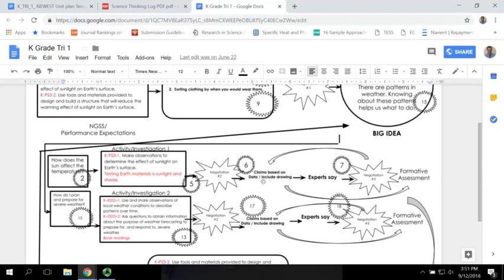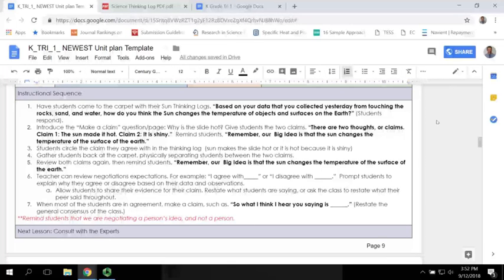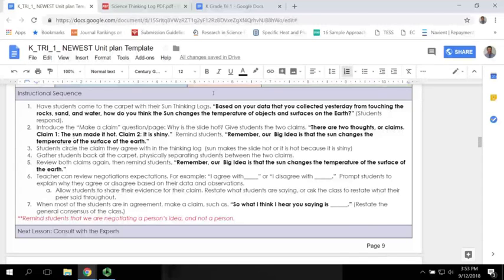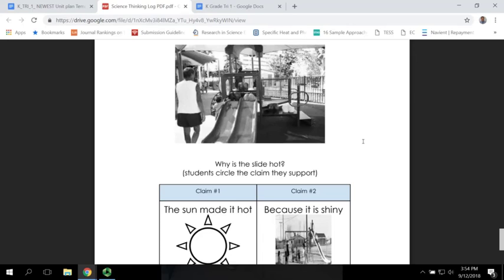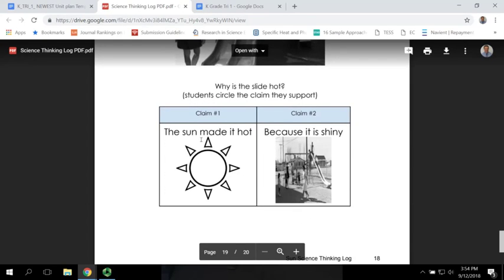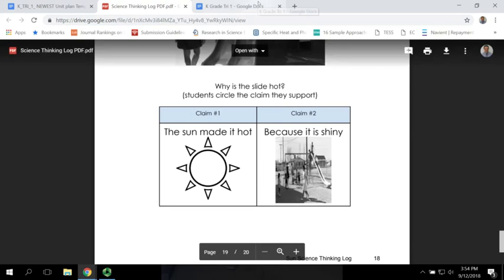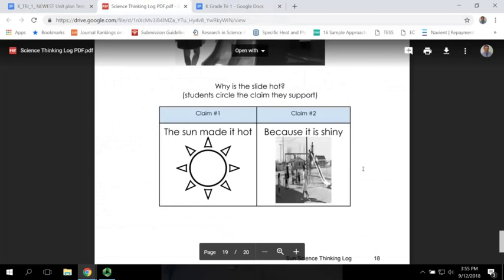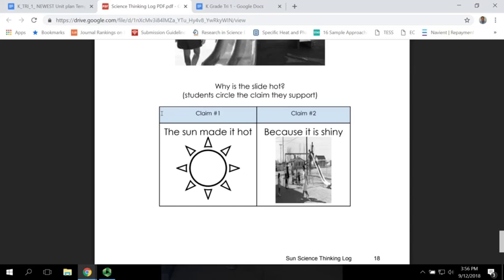K Tri 1 Lesson 6 default